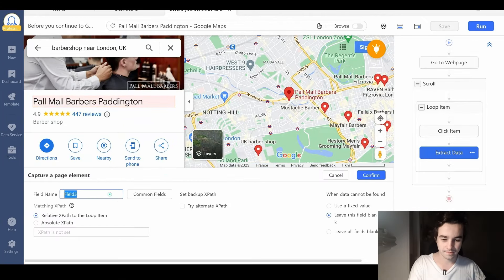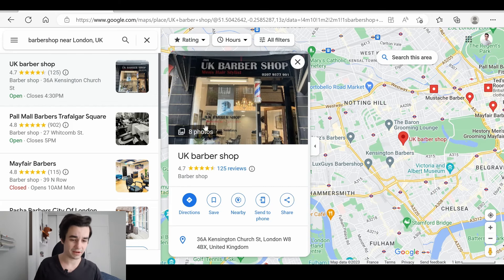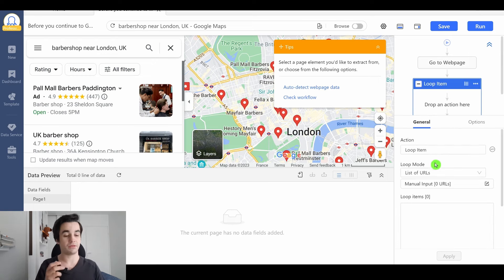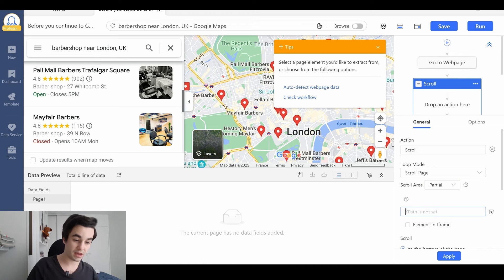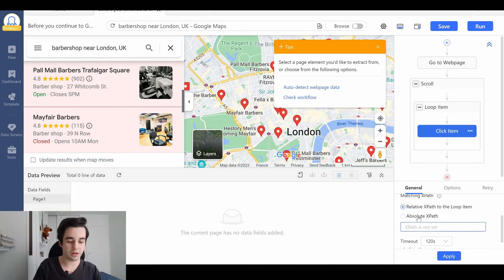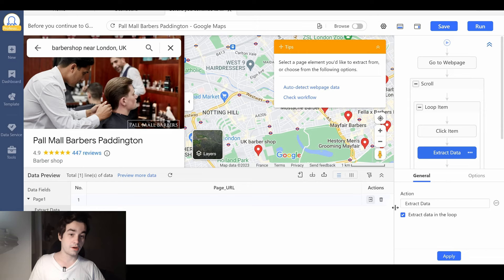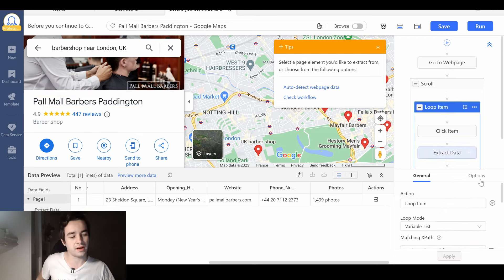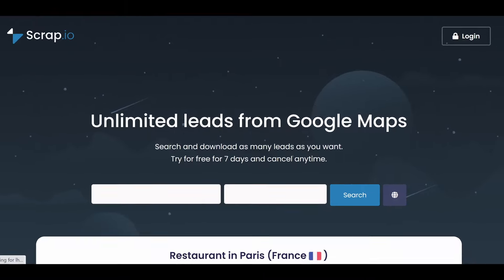Scrape Data from Google Maps (in 2023)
How to Scrape Phone Numbers from Google Maps using Octoparse.

XPaths used:
Scrool: //div[@role="feed"]

Loop Item: //div[@role="article"]

Phone_Number: (//div[@role="main" and @aria-label]//button[@data-tooltip="Copy phone number"])[1]
Photos: //div[@role="main" and @aria-label]//div[@class="YkuOqf"]